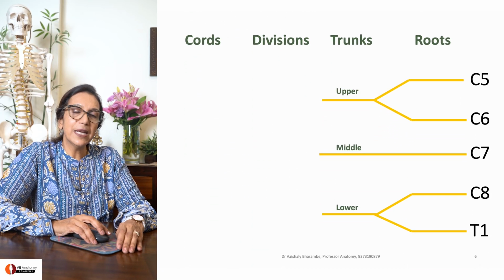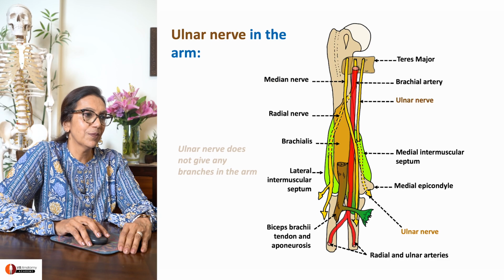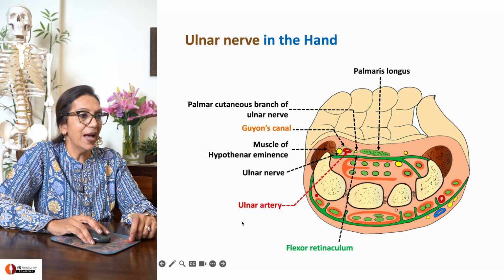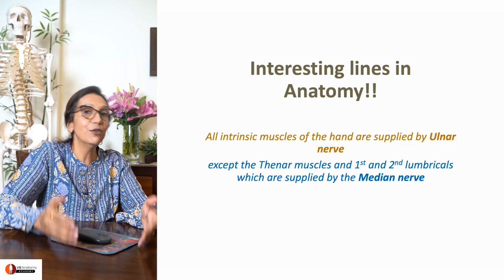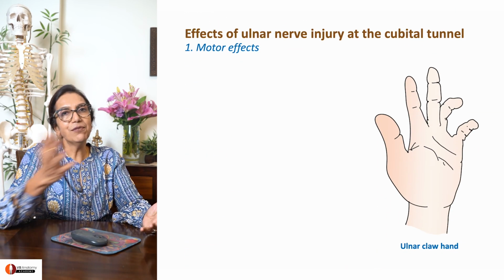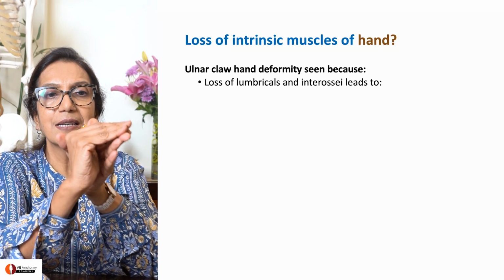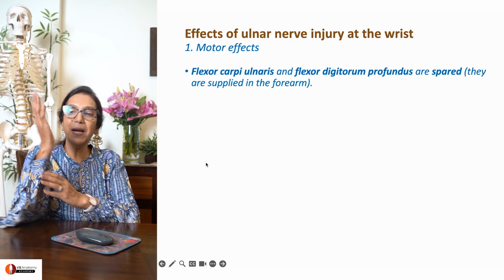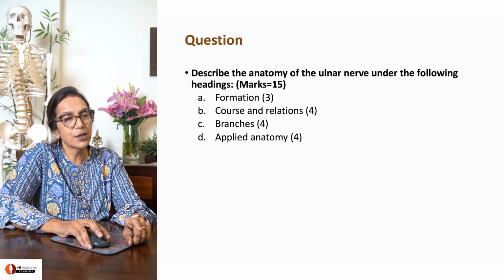Ulnar Nerve Anatomy | Course, Branches & Applied Clinical Correlation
Ulnar Nerve – One of the Most Commonly Asked Long Questions in Anatomy

In this video, you will learn the complete ulnar nerve in an exam-ready, diagram-based format.

✅ This lecture is planned around a very commonly asked 15-mark question on the ulnar nerve with proper subdivisions.

✅ Formation of Ulnar Nerve

Origin from the medial cord of brachial plexus

Root values and formation explained clearly

Why a diagram is essential for full marks

✅ Course of Ulnar Nerve (Divided Systematically)

The nerve is taught segment-wise:

Course in Axilla

Course in Arm

Passing behind medial epicondyle (funny bone area)

Course in Forearm

Course in Hand

✅ Branches of Ulnar Nerve

You will remember all branches under clear headings:

Motor branches

Articular branches

Cutaneous branches:

Palmar cutaneous

Dorsal cutaneous

✅ Ulnar Nerve in the Hand

Passage through Guyon’s canal

Division into:

Superficial terminal branch

Deep terminal branch

Muscles supplied include:

Hypothenar muscles

Palmar & dorsal interossei

Medial two lumbricals

Adductor pollicis

Sometimes flexor pollicis brevis

✅ Applied Anatomy (Highly Important for Clinics & Surgery)

Injuries explained at 3 major levels:

1. Cubital Tunnel Syndrome

Motor and sensory deficits

Development of ulnar claw hand

2. Guyon’s Canal Lesion

Sparing of dorsal sensation

Cutaneous loss in digits

3. Hook of Hamate Injury

Pure motor lesion

No sensory loss

Special clinical tests covered:

Froment’s sign

Paper test

Mechanism of claw hand explained muscle-wise

✍️ Bonus: Diagram-Based Learning

Beautiful hand-drawn diagrams

Simple line diagram technique for quick revision

Perfect for writing long answers in university exams

🎓 Useful For

This video is ideal for:

1st Year MBBS Students

BDS Students

Physiotherapy Students

BAMS / BHMS Students

Nursing Students

Surgery Residents & Postgraduates

📚 Reference Videos

0:00 Introduction – Why is Ulnar Nerve called the Musician’s Nerve?

0:35 Commonly Asked 15-Mark Question Framework

0:56 Formation – Ulnar Nerve from Medial Cord of Brachial Plexus

2:18 Course of Ulnar Nerve (Axilla → Arm → Forearm → Hand)

4:55 Branches of Ulnar Nerve (Motor + Cutaneous + Terminal Branches)

5:30 Cutaneous branches of Ulnar nerve

6:28 Ulnar Nerve in the Hand – Guyon’s Canal & Distribution

8:26 Diagram Technique – How to Draw and Remember Ulnar Nerve

12:27 Applied Anatomy – Cubital Tunnel Syndrome & Claw Hand

19:04 Wrist Lesions – Guyon’s Canal vs Hook of Hamate Injury + Froment Sign

22:20 Final Summary & Exam Revision